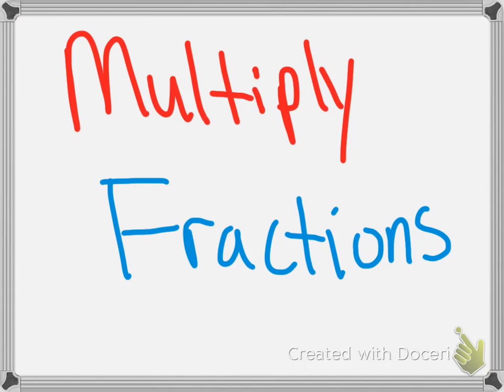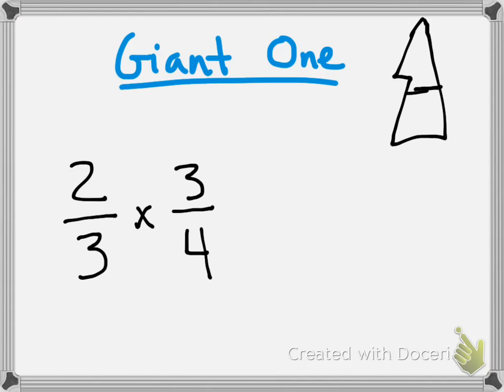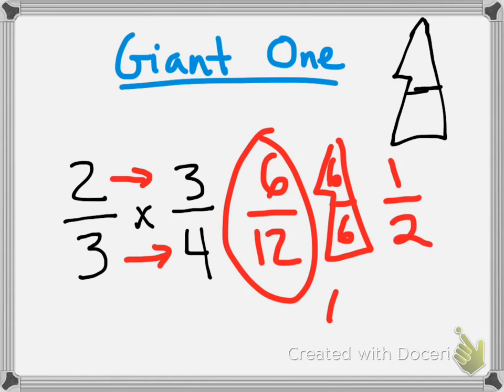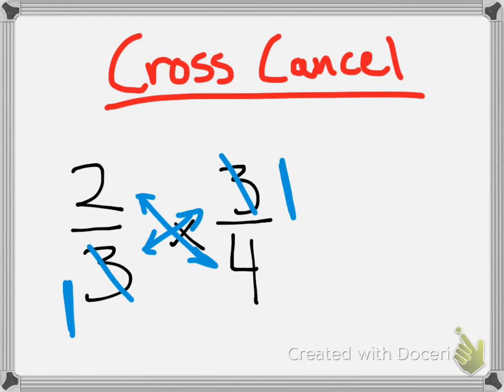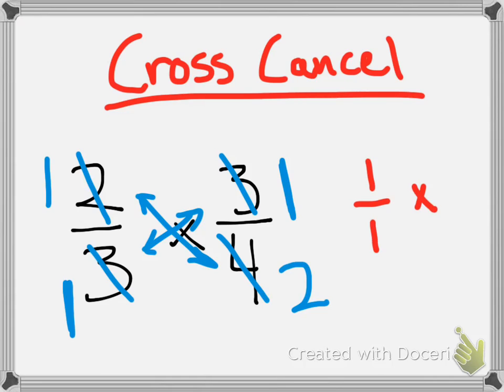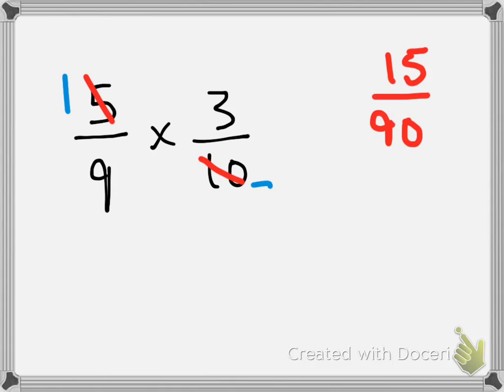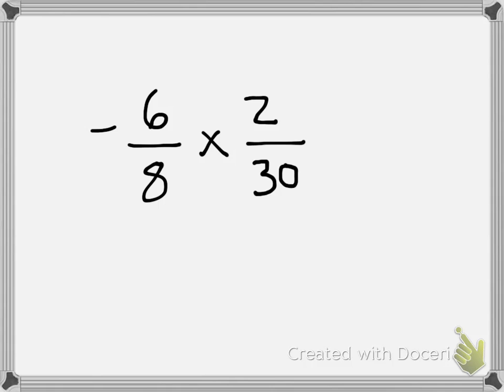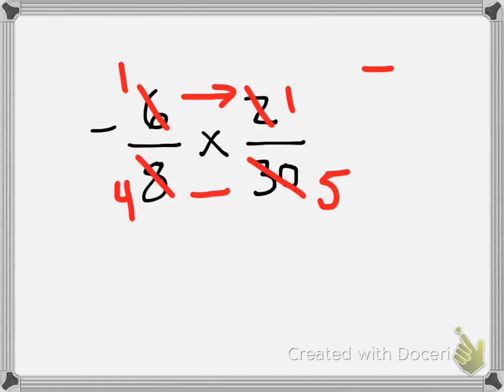Multiply Fractions - 09.712.07